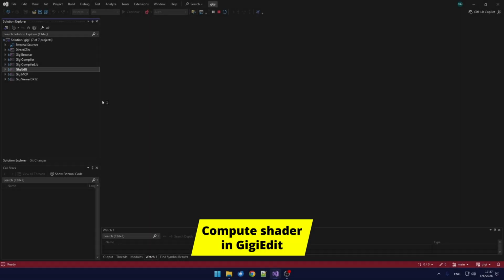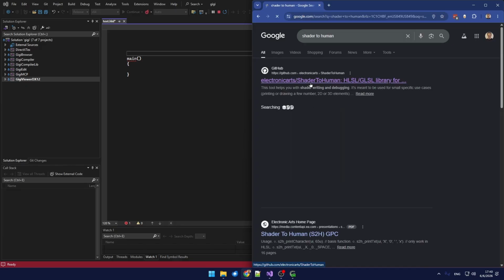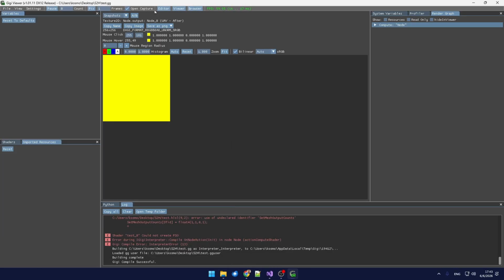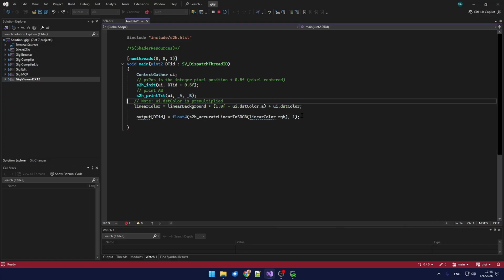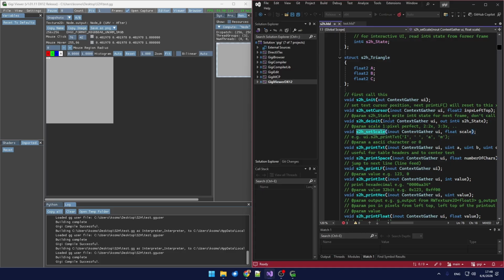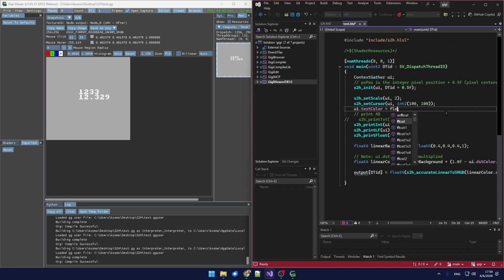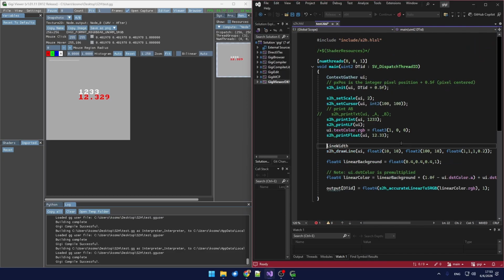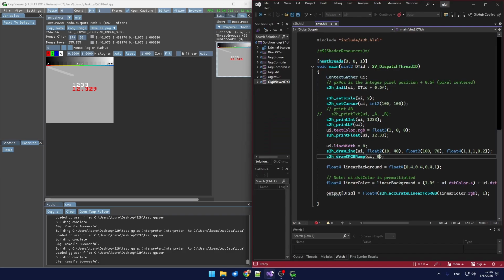Shader To Human - Getting started in Gigi (long cut)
S2H helps you with shader writing and debugging. It's meant to be used for small specific use cases (printing or drawing a few number, 2D or 3D elements) as it was optimized for ease of integration (~ one file, few lines of code). It is not targeting complex UI or minimal performance impact.